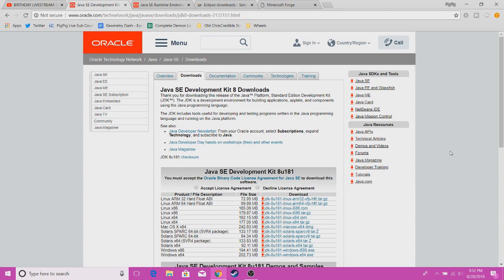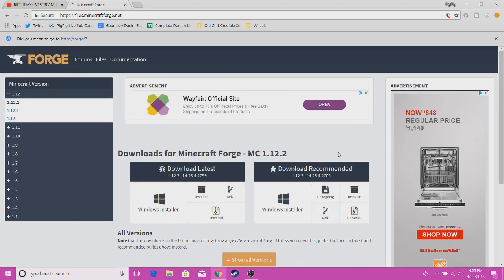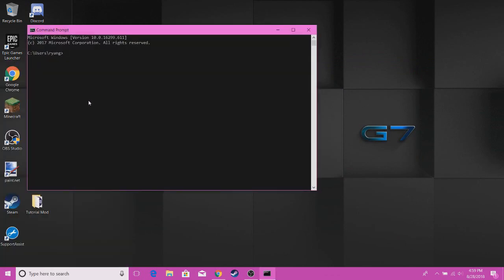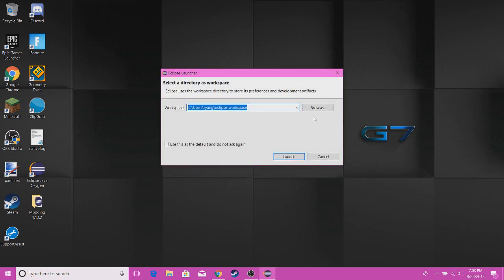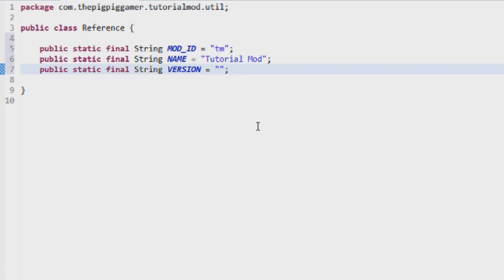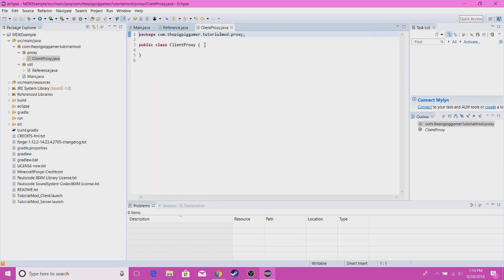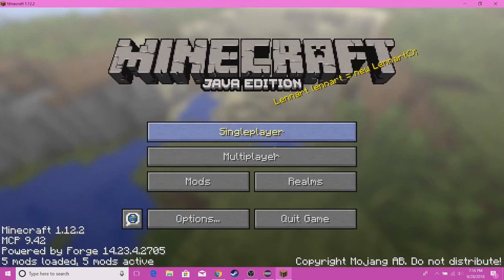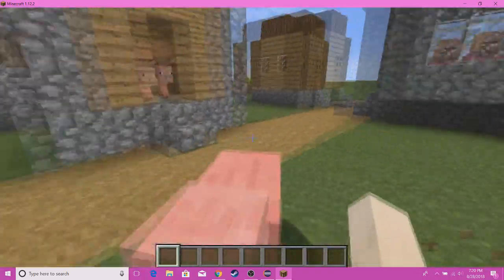How To Make a Minecraft Mod [1.12.2] | Episode 1 - Setting Up, First Files, and Proxies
Today, I show you guys How To Make a Minecraft Mod for version 1.12.2!! This episode, we setup, add the first files, and proxies!

CMD CODES:
gradlew setupDecompWorkspace
gradlew eclipse
(These are case sensitive)